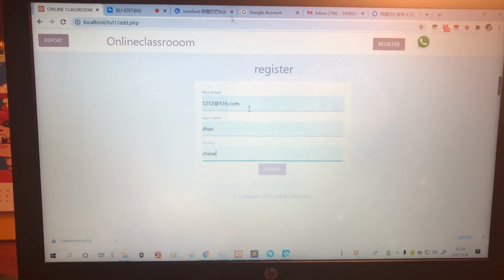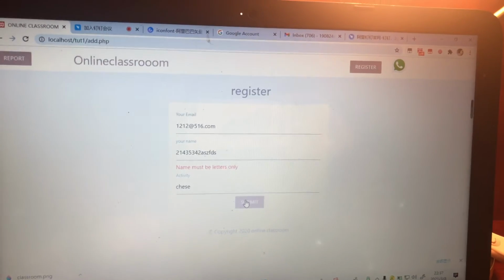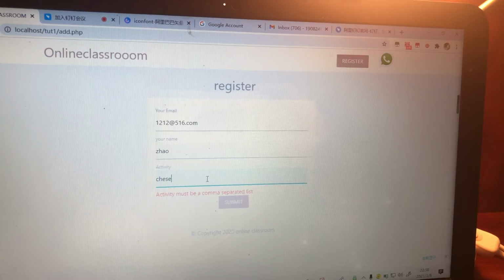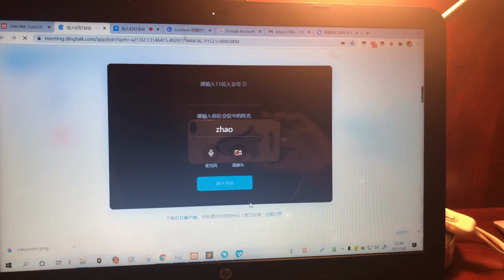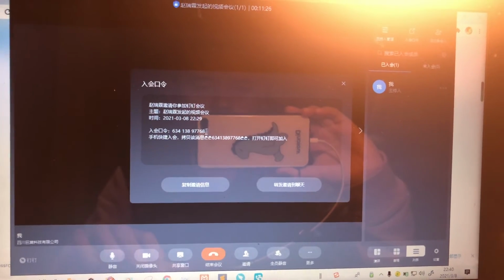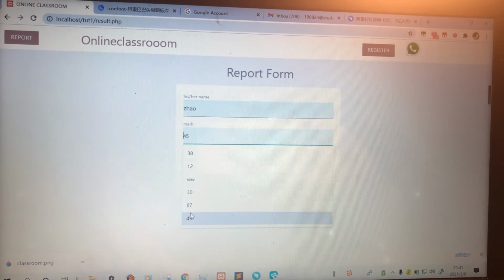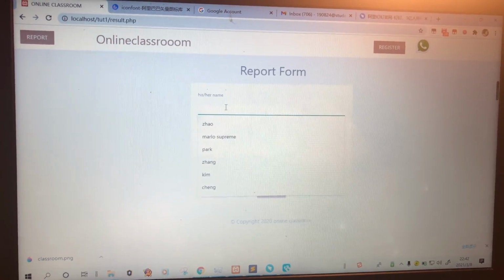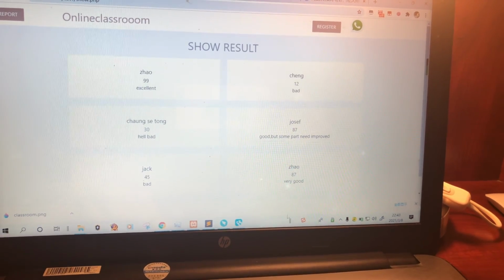FYP online meeting classroom by Zhao ruilin